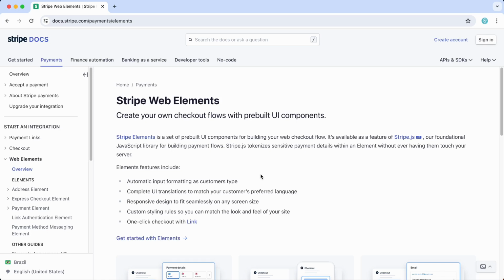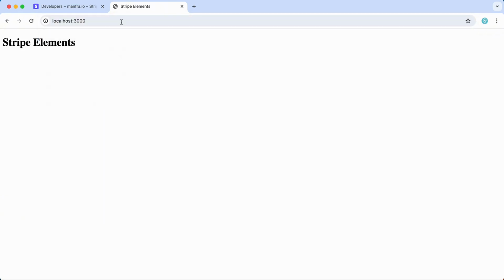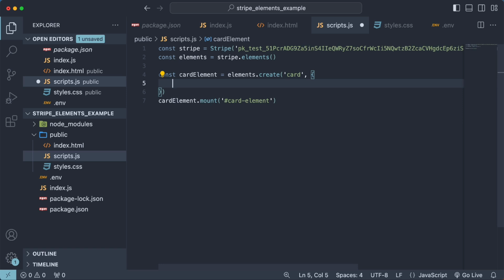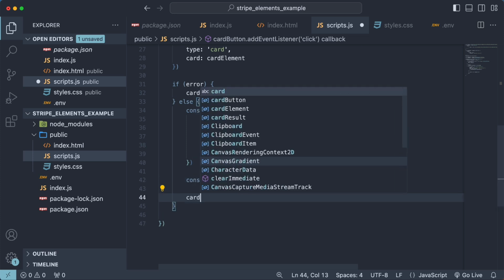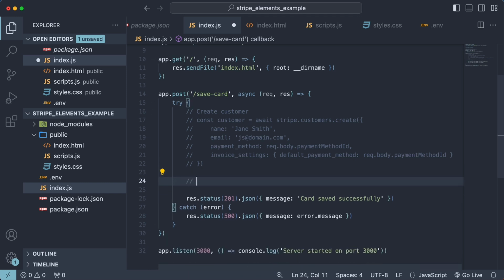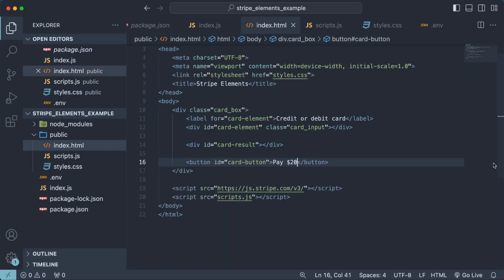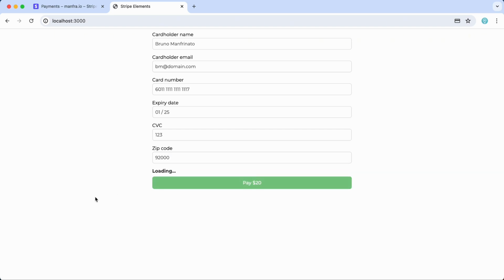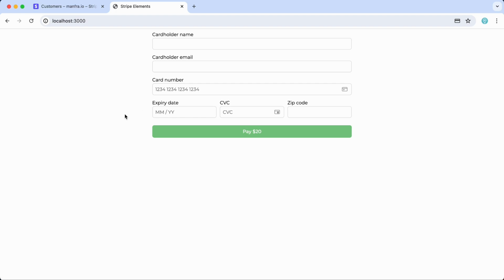Stripe Elements - Build a custom card form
In this video, we're gonna learn how to build a custom card form using Stripe Web Elements.
We're gonna create a card payment method using the stripe card element, which contains in one input, the card number, expiry date and cvc, and later we'll split these fields using stripe cardNumber, cardExpiry and cardCvc elements, with HTML, CSS and JavaScript.
We're gonna send the new card payment method to the backend, to attach the card to a customer and also create payment intents, with Node.js and Express.